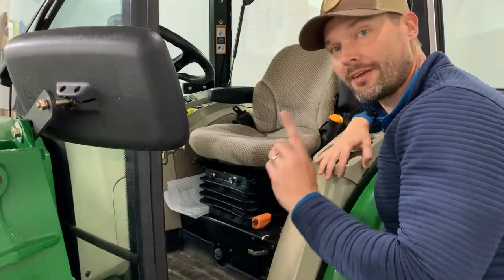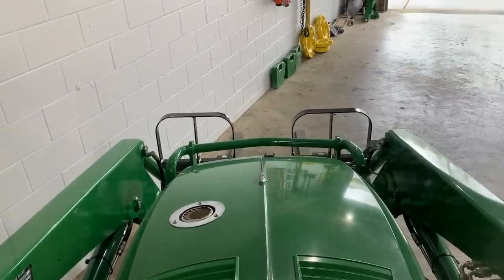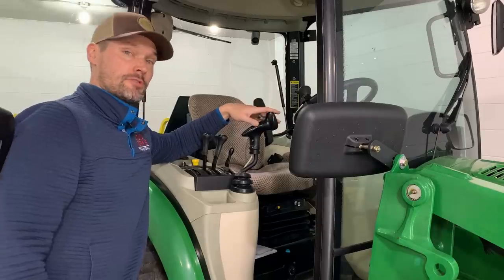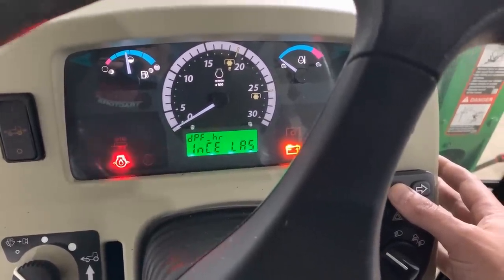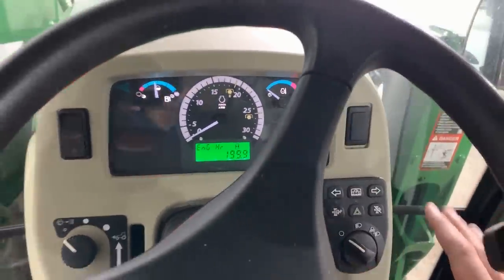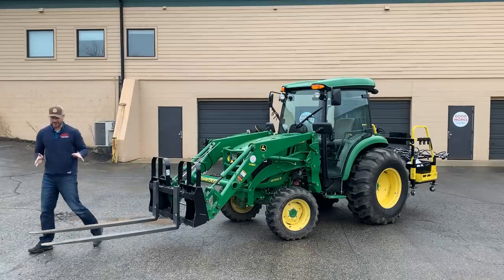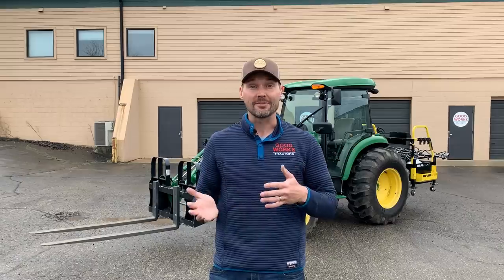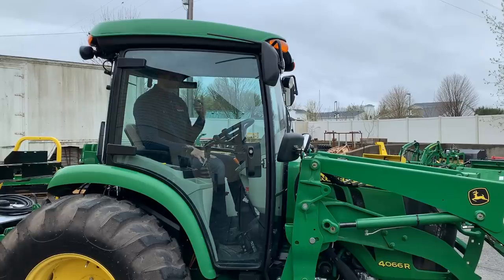10 THINGS I'VE LEARNED ABOUT THE JOHN DEERE 4066R TRACTOR 🚜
The John Deere 4066r tractor is the largest hydrostatic tractor offered by John Deere.  This particular 4066r is equipped with an H180 quick park front end loader, skid steer quick attach bucket, factory cab with air conditioning, heat, radio, front and rear wipers, electrohydraulic third function, 4th & 5th remotes, and hydraulic top and tilt 3 point hitch.

This is my dream tractor and is loaded up with options, has tons of power, plenty of loader and 3 point capability, and it's really hard to ask for much more out of a tractor.  It isn't perfect, but I like most everything about it.  I've only had one problem to date as well which was a minor one at that.  In today's video, we'll go through my impressions of ownership to give you an owner's perspective.  Thanks for taking the time to stop by and have a great day!